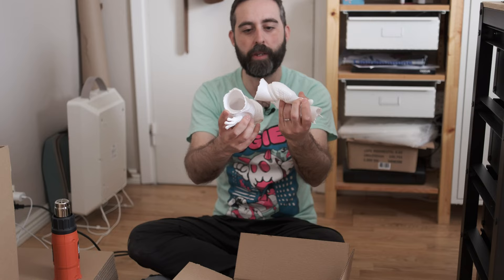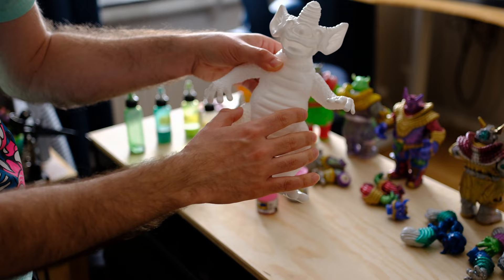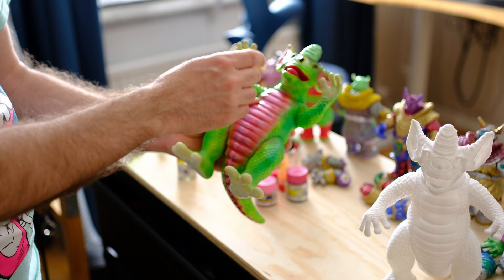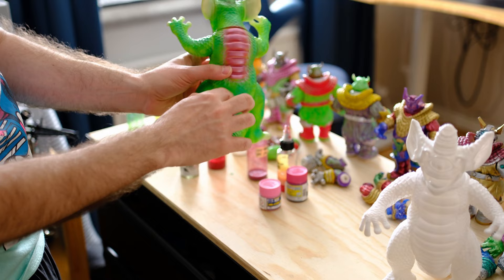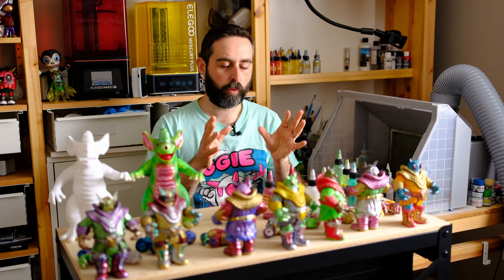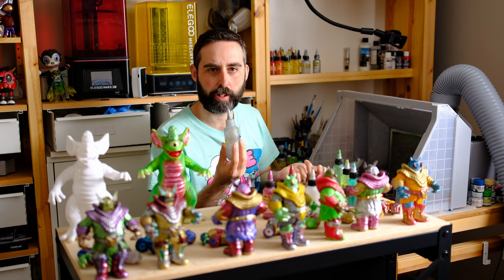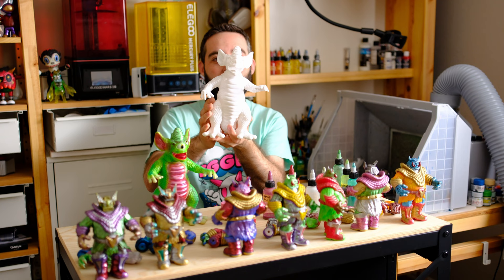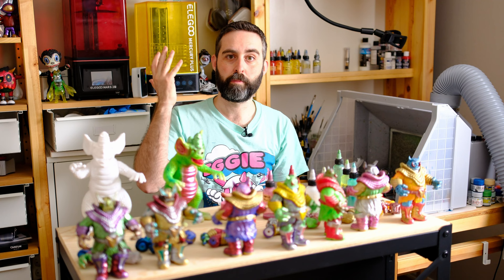Art Toys and Sofubi Painting Tips & Tools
Here I left you with a few tips about choosing colors and tools to paint Art Toys and Sofubi Toys.

You will also get an exclusive sneak peek of my latest release (Now on preorder on the website): Geckogon!